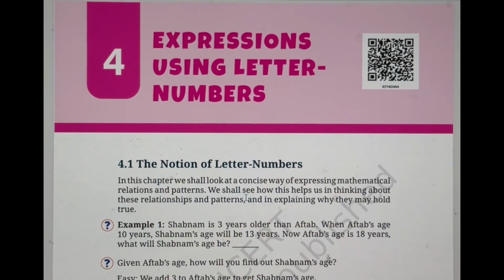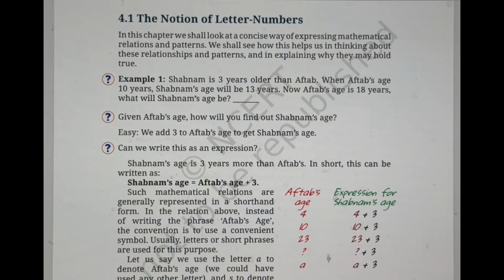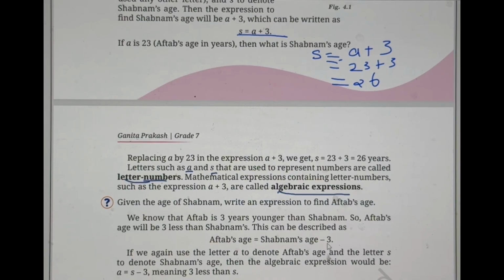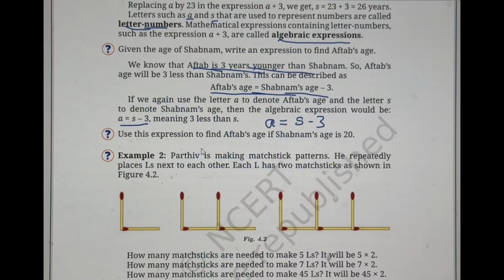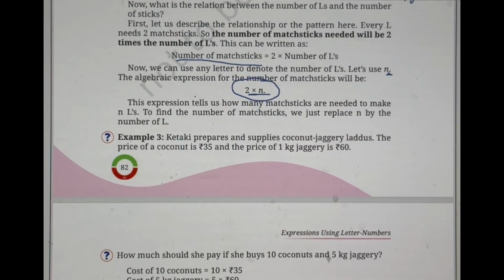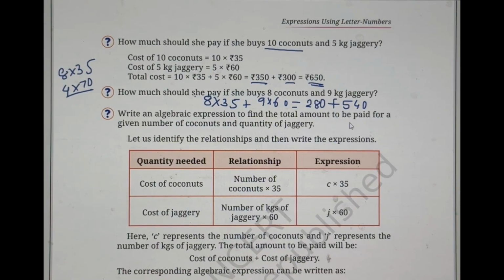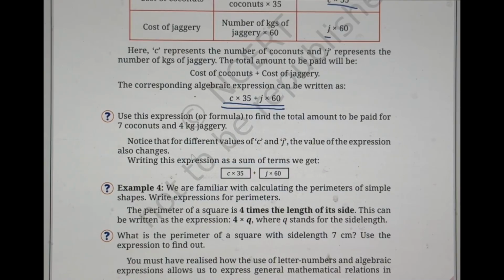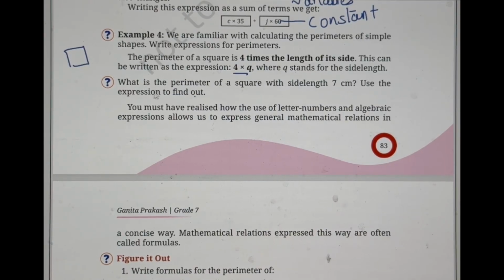Class 7- Chapter 4- Expressions using Letters & Numbers- Ganitha Prakash- New NCERT Textbook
Chapter 4- Expressions using letters & Numbers- page no 81 to 83